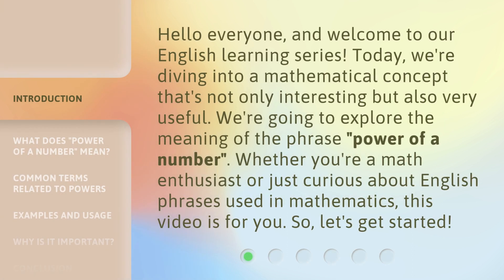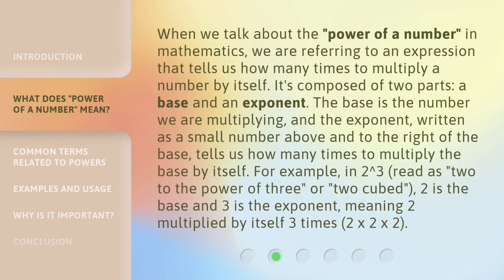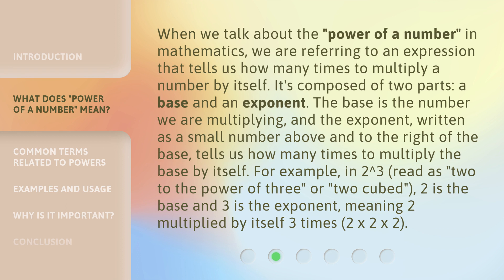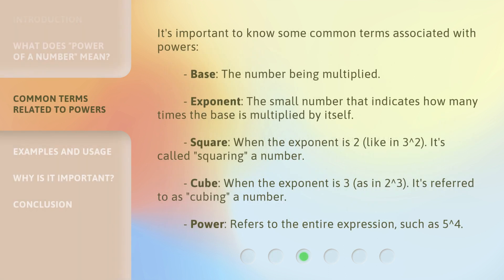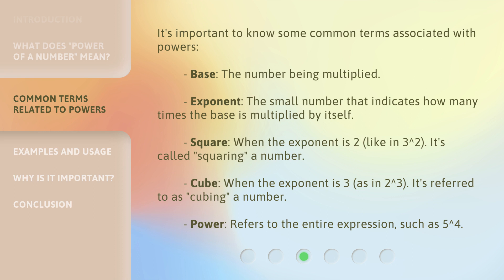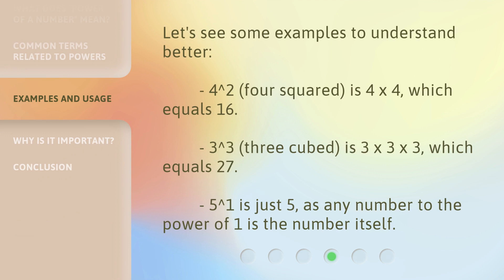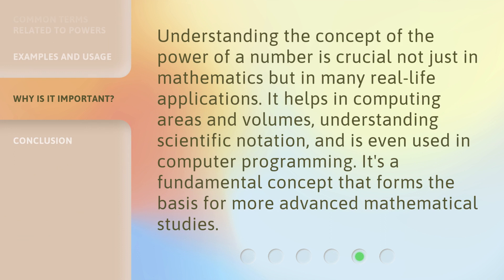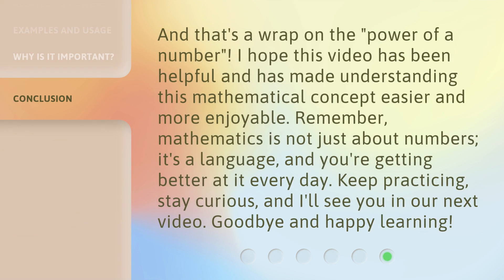Understanding the "Power of a Number" in Mathematics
Unleashing the Power: Demystifying the Magic of Numbers • Embark on a captivating journey into the realm of mathematics as we unravel the enigmatic concept of the 'Power of a Number'. Gain a profound understanding of how numbers possess the extraordinary ability to shape our world and unlock infinite possibilities. Join us as we demystify this mathematical magic and empower your knowledge.

00:00 • Introduction - Understanding the "Power of a Number" in Mathematics
00:35 • What Does "Power of a Number" Mean?
01:21 • Common Terms Related to Powers
02:01 • Examples and Usage
02:28 • Why Is It Important?